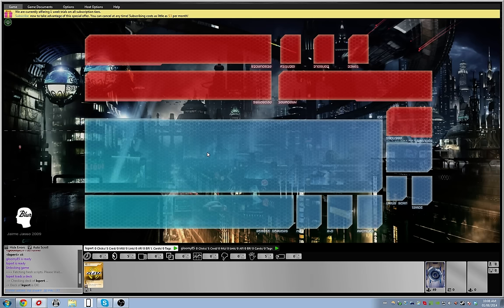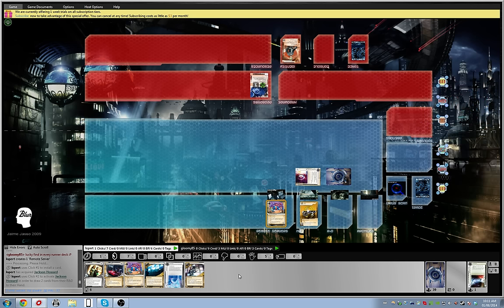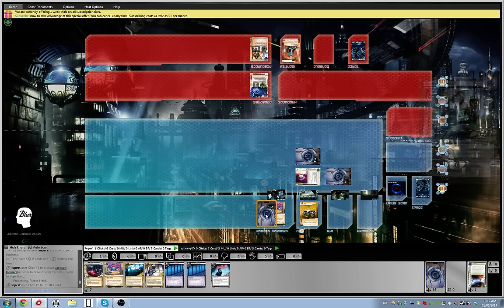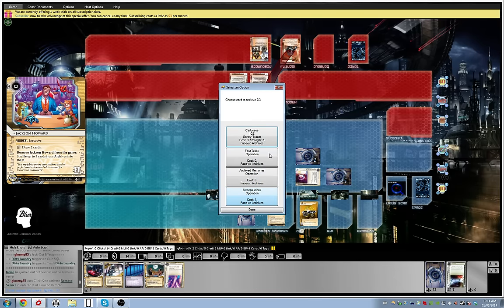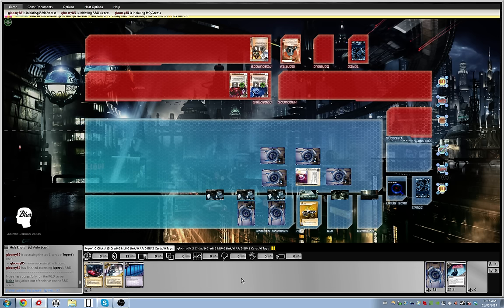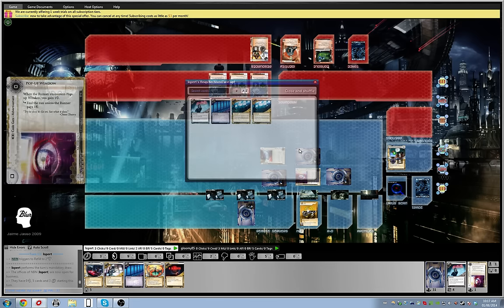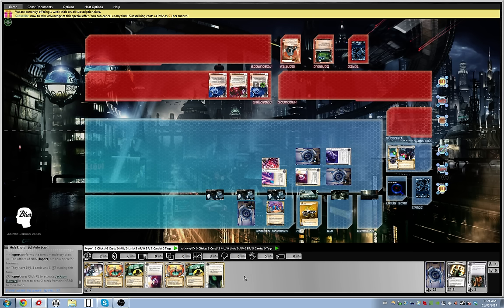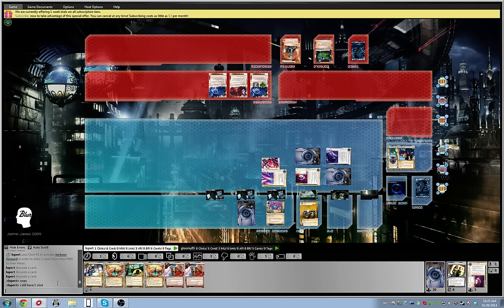Netrunner Stimhack League - Game 10 - "Attack of the Clones"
The Stimhack league has officially started, and what better way to bring some content to the channel than by showing off some
league matches!

I haven't decided yet if I want to upload every game I play in the league, so let me know in the comments just exactly how much OCTGN netrunner content you want to see, or if you have a decklist you want me to try out!

This is my tenth game of the league.
In this match I face off against Jack, a player which I encountered IRL at the Toronto Regionals. My deck is very much inspired by what he trounced me with a regionals, and he picks up on it right away!

This deck is a midseasons / psychographics deck. The objective is to gain a huge economic lead on the runner and to punish them for taking any agendas with a ton of tags. You then use Psychographics on a Project Beale to seal the deal!

LEAGUE INFO
Stimhack OCTGN League

ADDITIONAL INFO
What is Android: Netrunner?

How can I play it online on OCTGN?

What is this music?
This music in this video comes from the Shadowrun Returns OST.

Thumbnail art is from the Honor and Profit Deluxe Expansion by Liiga Smilshkalne